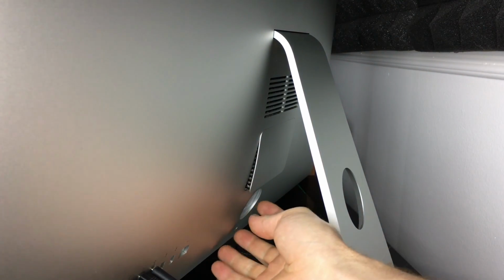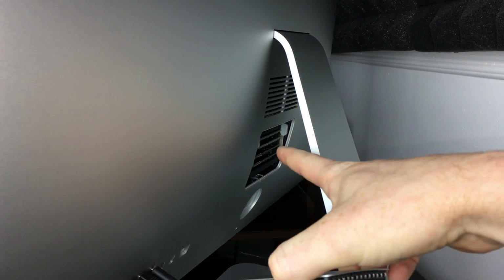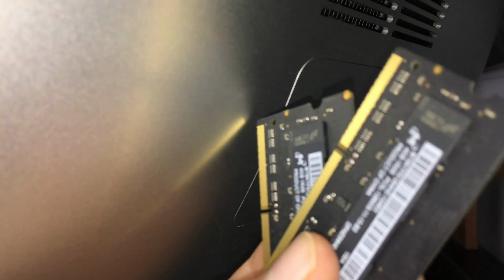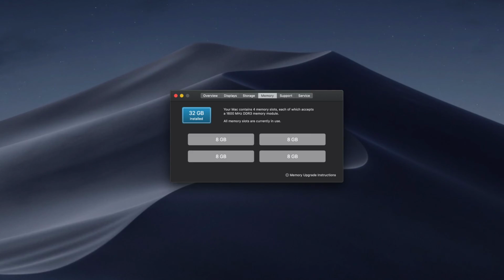How to Install RAM in an iMac - step by step tutorial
DRAM Installation Guide Manual for Apple iMac